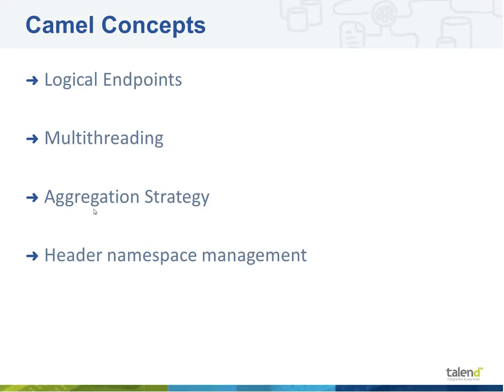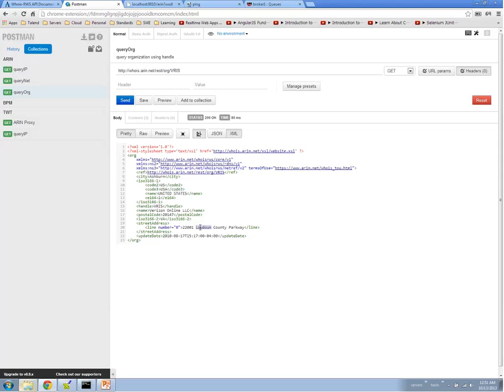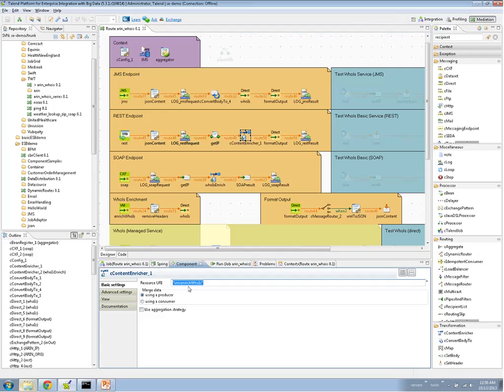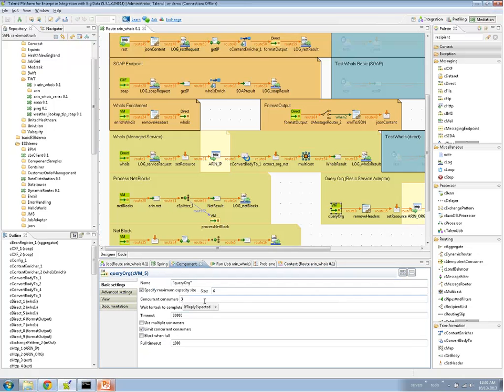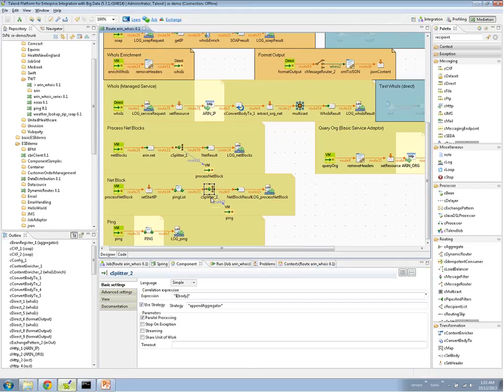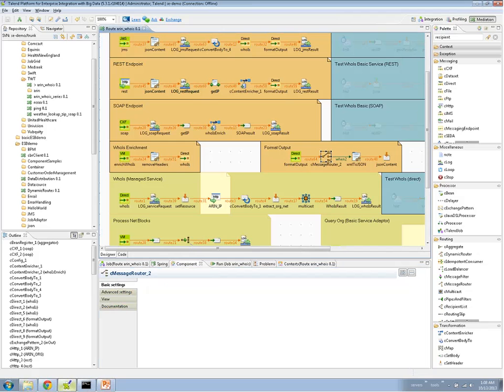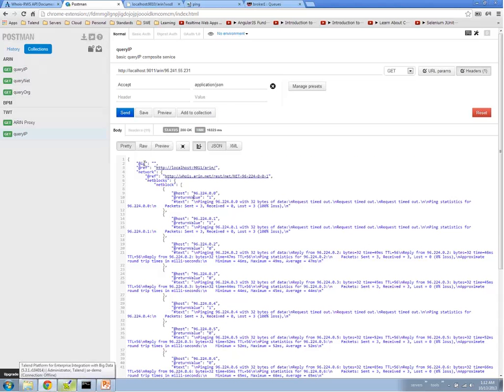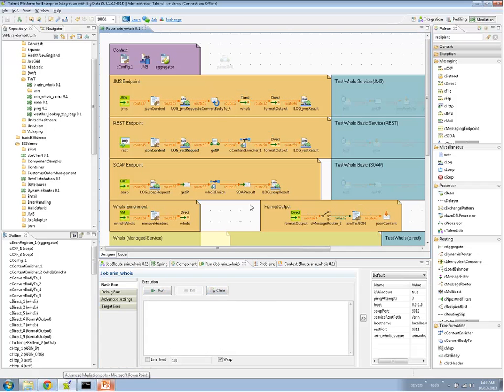Using Apache Camel Splitter and Multicast for REST Composition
An advanced example of using Camel Splitter and Multicast enterprise integration patterns (EIP) to compose REST services in Talend Studio.  Also exposes the composite service using REST, SOAP, and JMS.